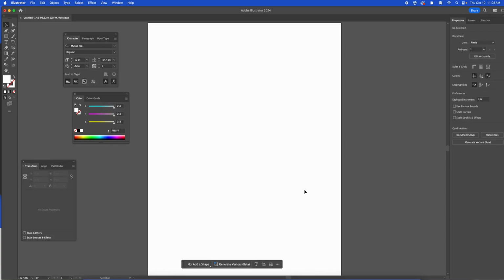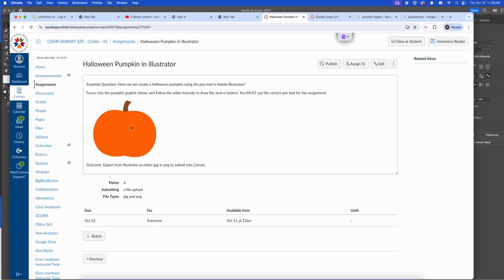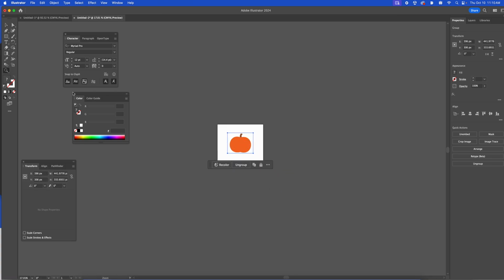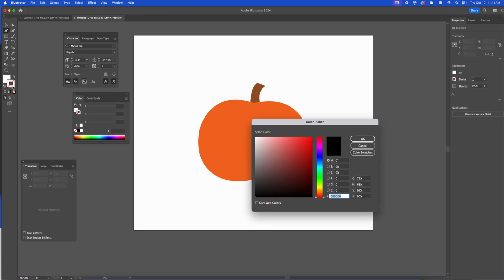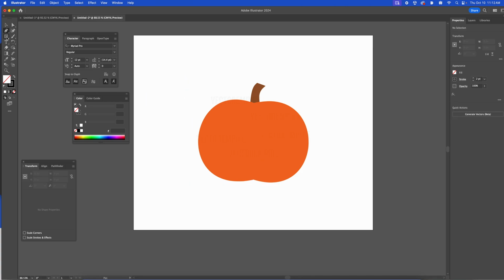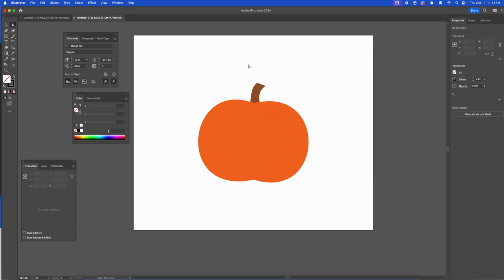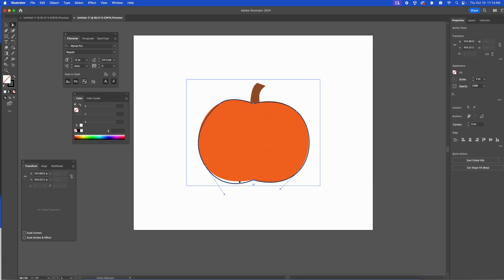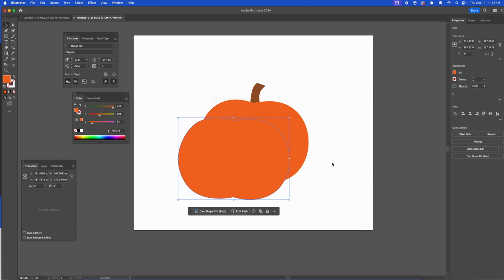Halloween Pumpkin 1